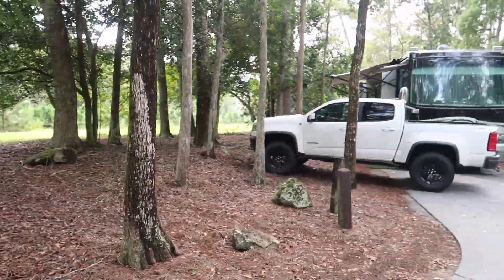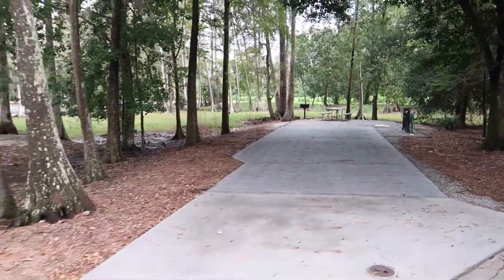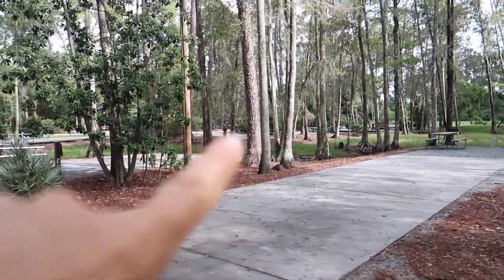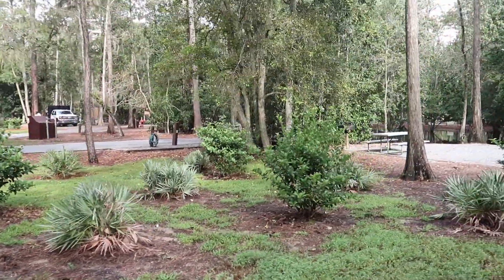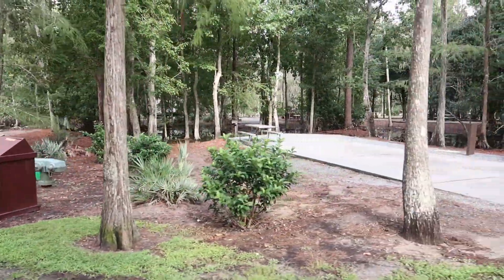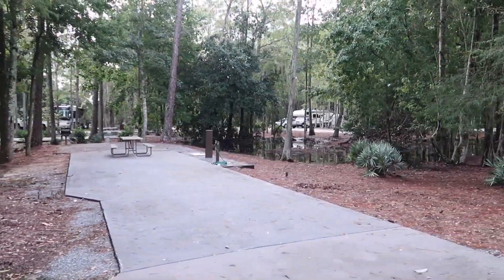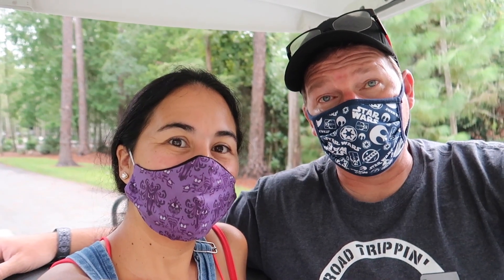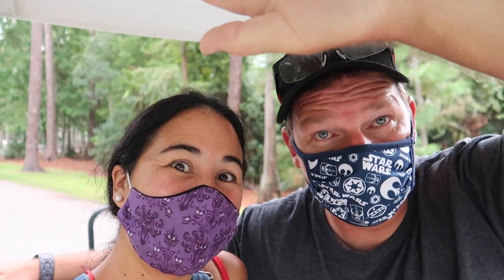FORT WILDERNESS 1800 FULL HOOKUP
We hope you find this video to be helpful.

For a chance to have yours featured in a video !